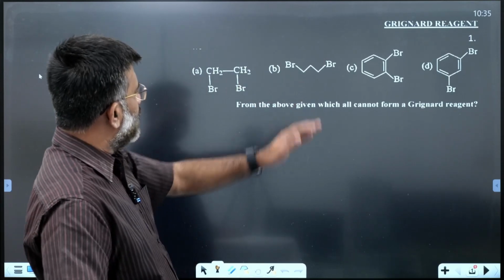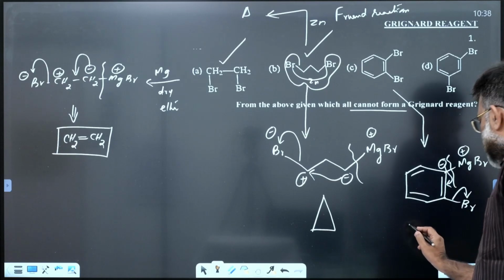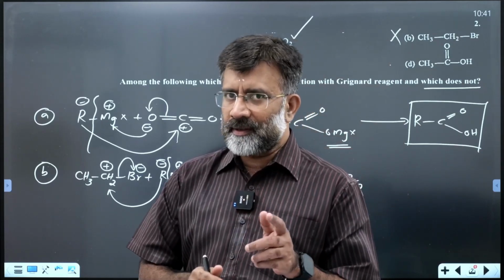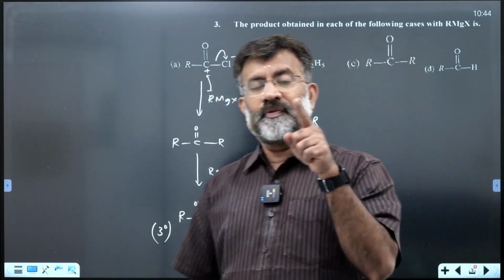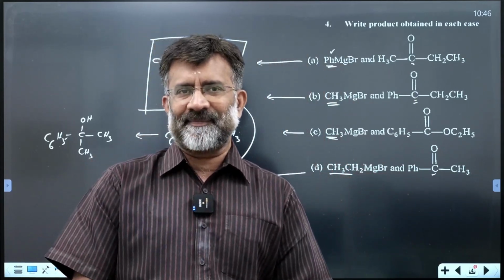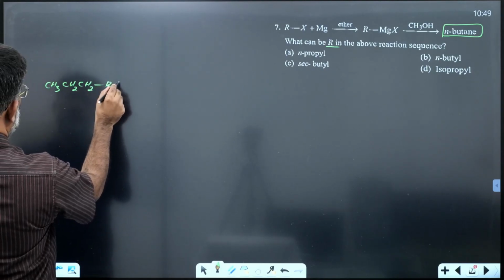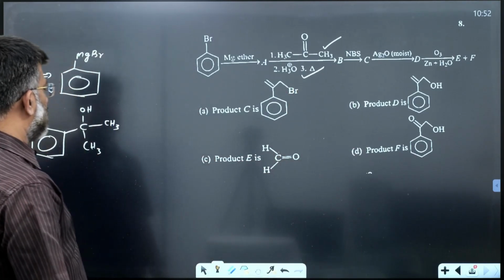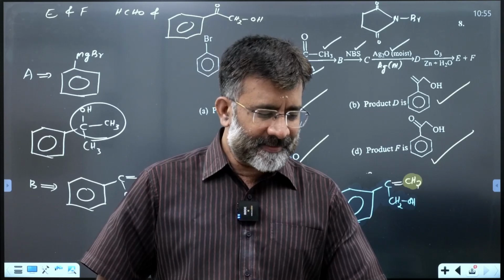JEE ADVANCED 2024 | CHEMISTRY | CONCEPTS & ANALYSIS - 1